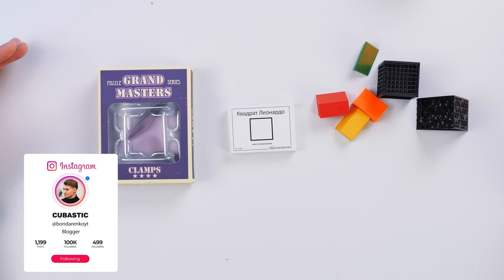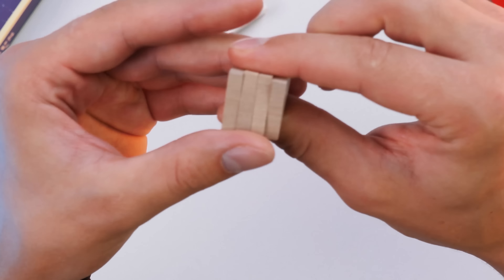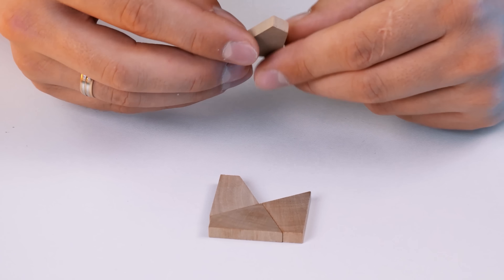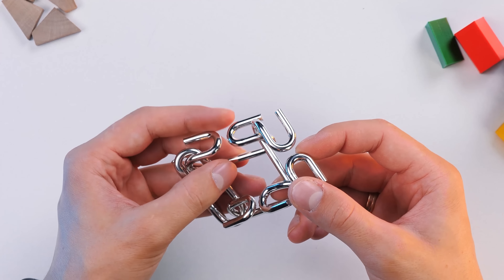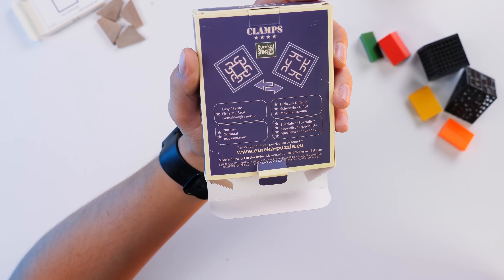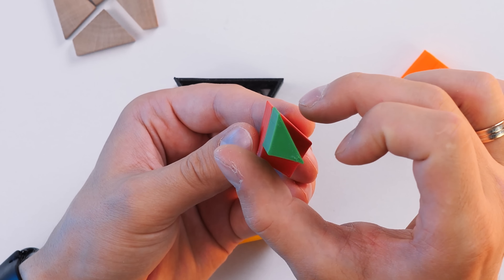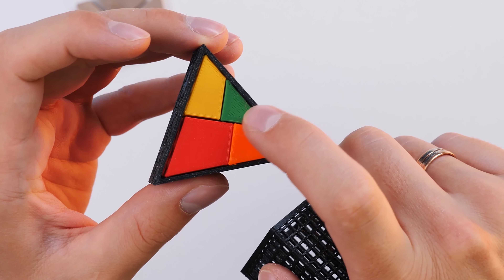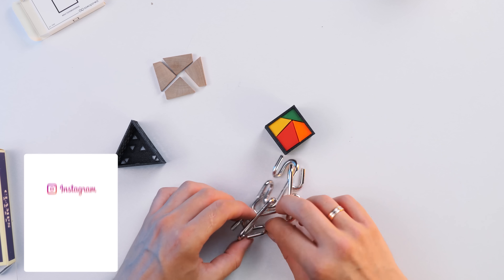Put these 4 details into the box. PUZZLES that you want to solve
Each of these puzzles is made of only 4 details. It seems easy, but can you solve them?